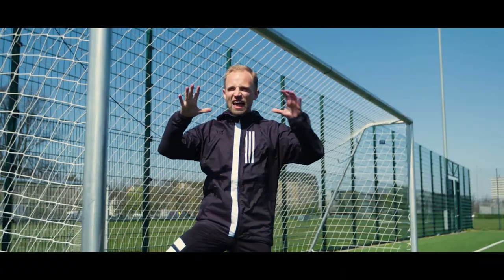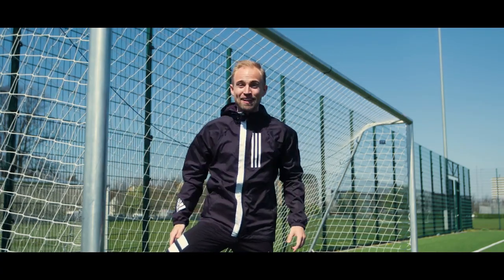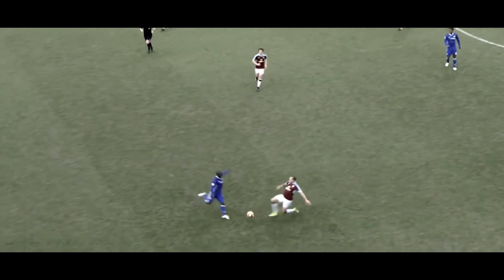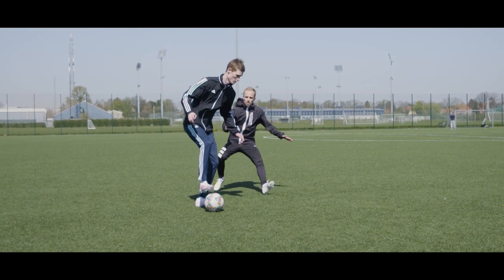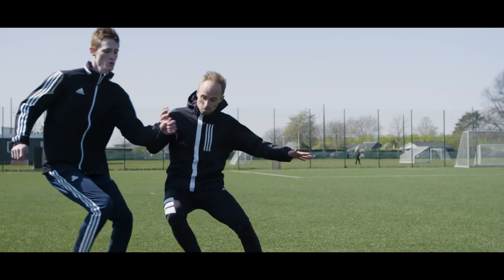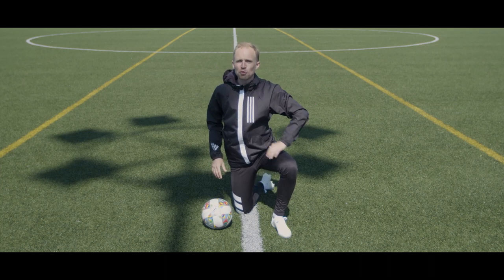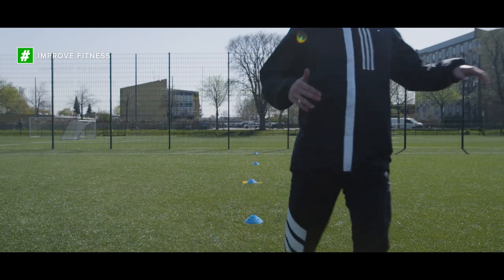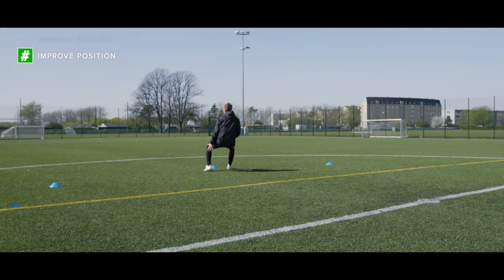What you can do to BOSS MIDFIELD like Kanté | Learn football skills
Learn how to boss midfield like N'Golo Kante. In today's football skills tutorial, we will teach you how to play like energetic midfield play N'Golo Kante. The little World Cup winner and Chelsea player has been a revelation ever since he broke through for Leicester City with great, controlling displays in midfield, and in today's football skills tutorial video, we will teach you how to learn to play like N'Golo Kante and boss midfield with your tackling, running and passing skills. Rocking the adidas X18.1 N'Golo Kante is a true workhorse in midfield and is here there and everywhere to haunt attackers by constantly threatening to intercept, tackle or simply make a piercing run to split open the defence - and in our tutorial we will teach you how to play like N'Golo Kante so you can learn which football skills are needed in order to play like the French World Cup winner.